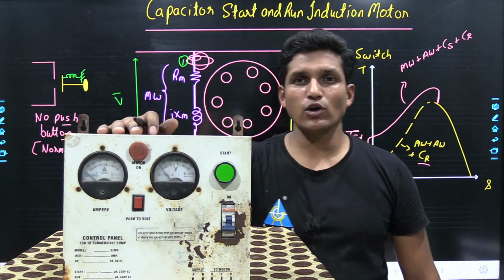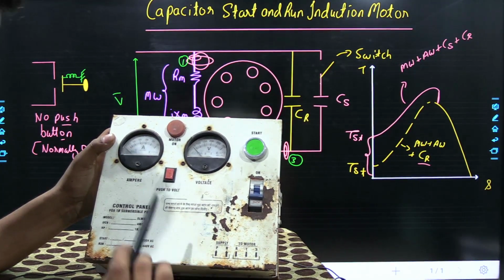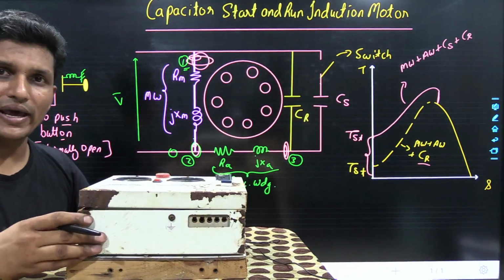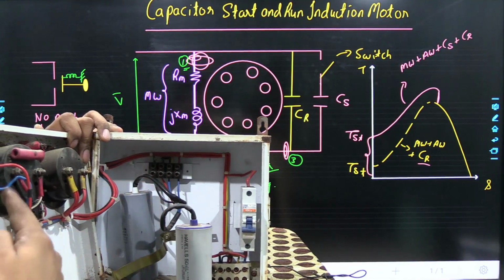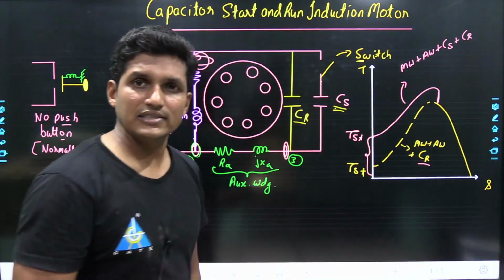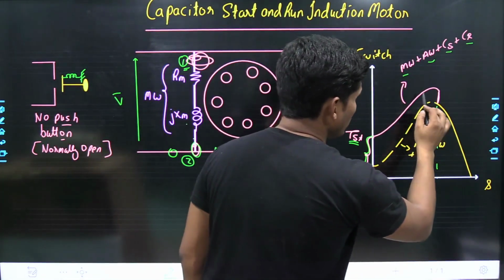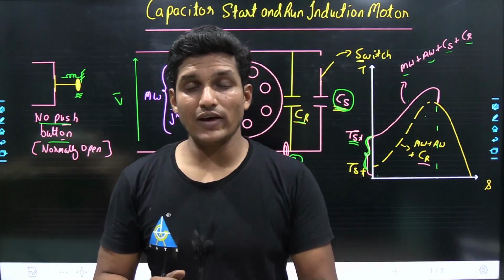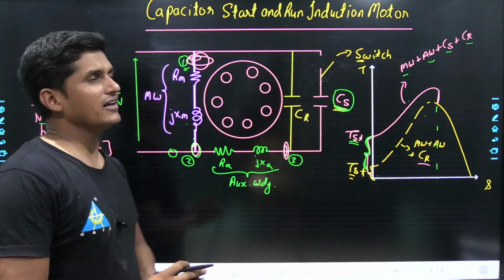Inside Control panel of Single Phase Induction Motor Mayank Sir